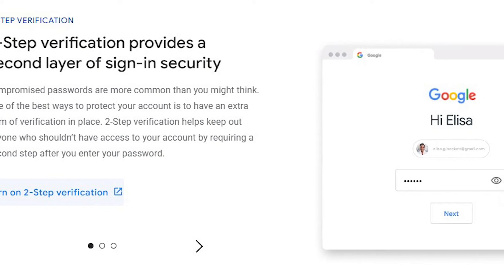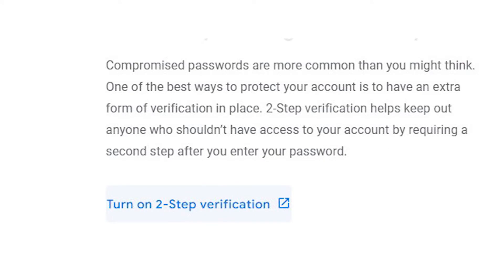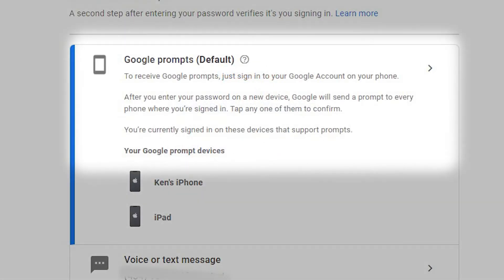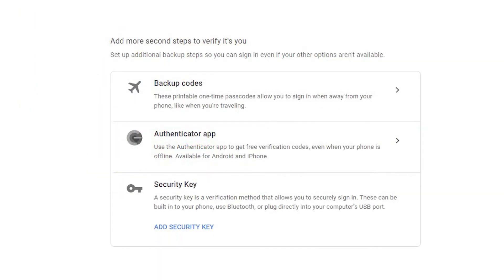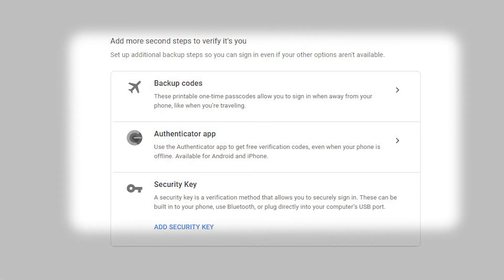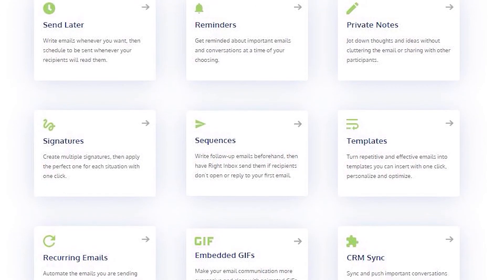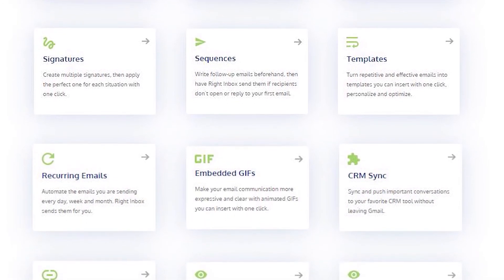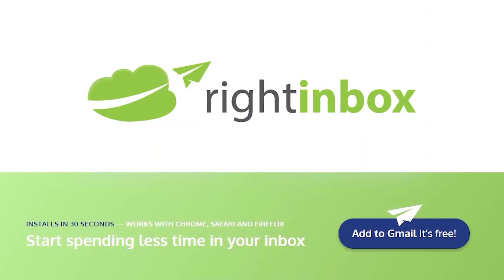How to Enable 2 Step Verification in Gmail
When it comes to security concerns online, email certainly remains at the top of the list.Thankfully Google provides 2-step verification to all Gmail users for free. Here's how Gmail 2-step verification works and exactly how to set it up: